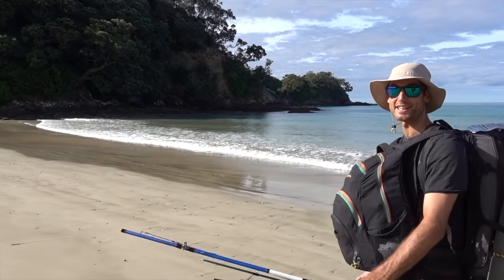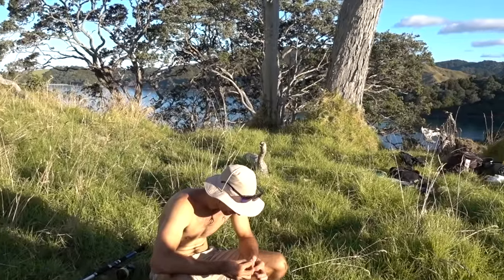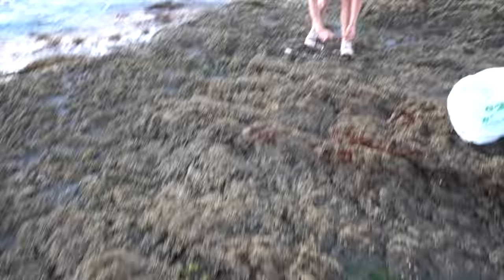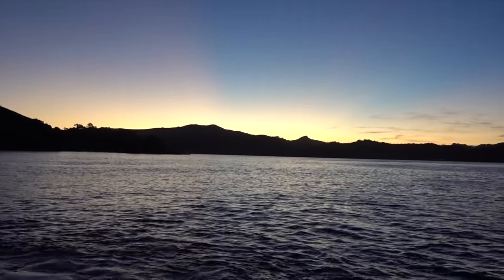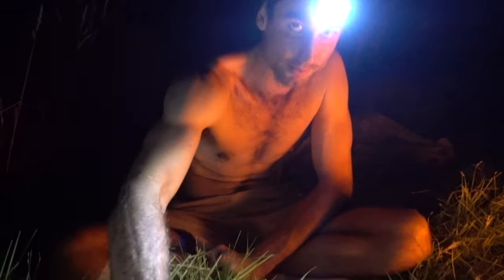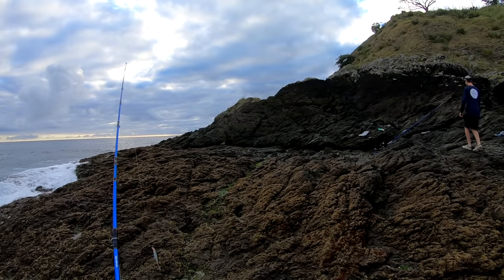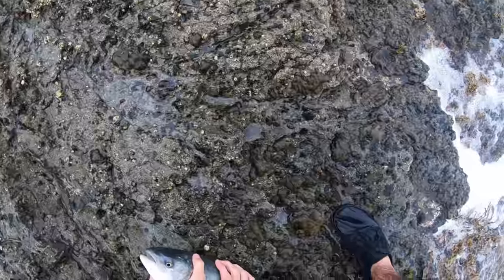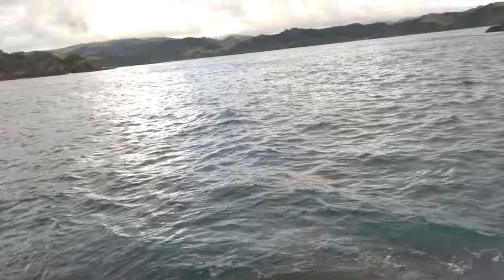Overnight Camp Catch and Cook! (New Zealand)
We headed north from Auckland, after a couple hours on the road we found ourself in a beautiful looking bay. So we decided to pack the big backpacks with all the fishing, camping and cooking gear we would need for an overnight adventure. After a steep trek out to the headland we made camp and went sown for our first session of the trip. Unfortunately we weren't having much luck with the big setups so decided to bring out the light gear and have a fish for snapper.
Most of the snapper we caught were quite small but we managed to land a couple of legal size fish which we decided to cook on the fire for dinner.
A couple of decent Kahawai in the morning and it was time to head back and continue our adventures north.

1 - Future yellow - oozy

2 - house - oozy

3 - that impossible last breath - Da Seiners